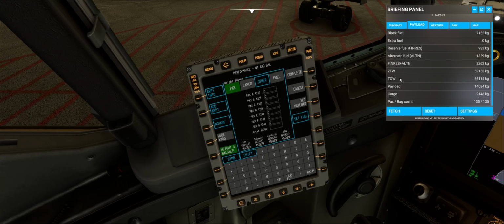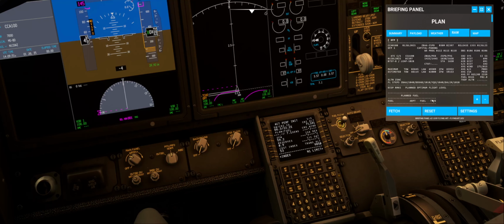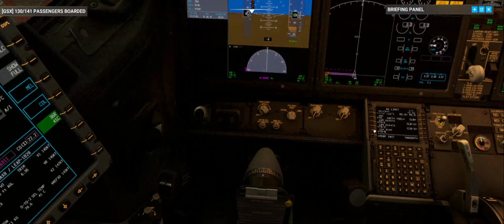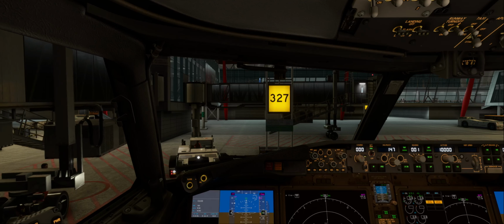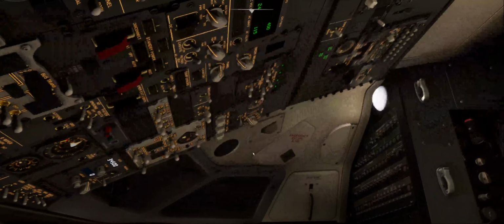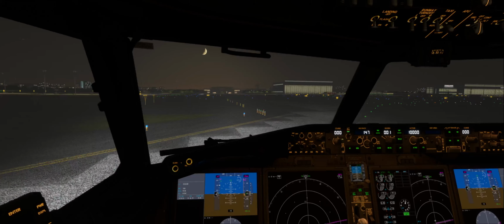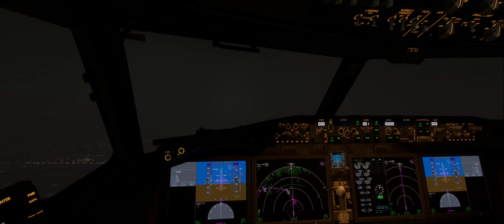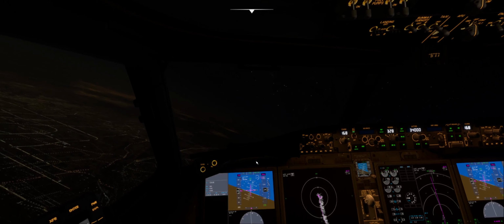Beijing to Shanghai Pudong - Part 1 (B38M) | SayIntentions.AI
Join me on the departure out of Beijing as I head down South to Shanghai's Pudong airport in the iFly 737 Max 8 starting off my final rotations for Air China.